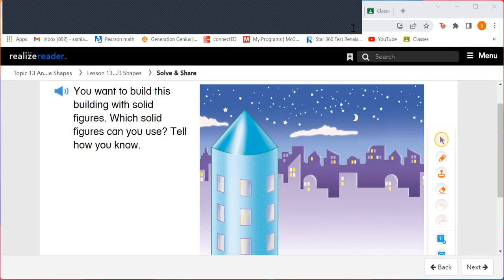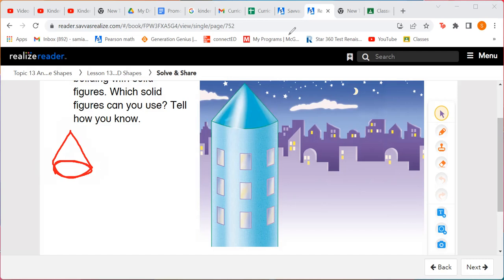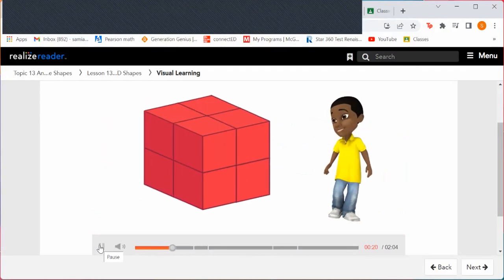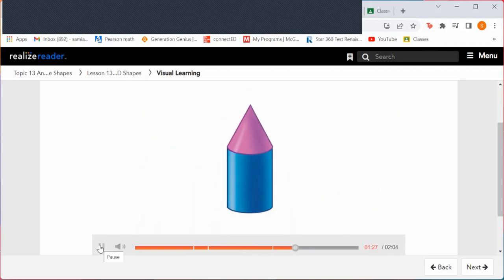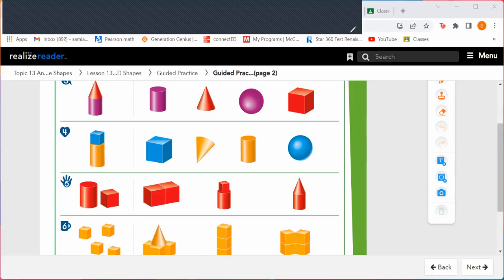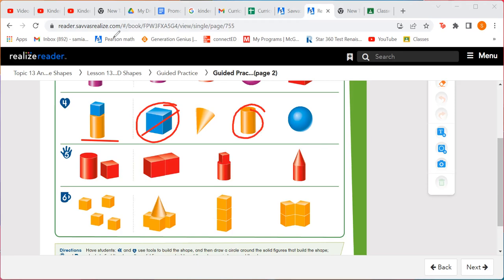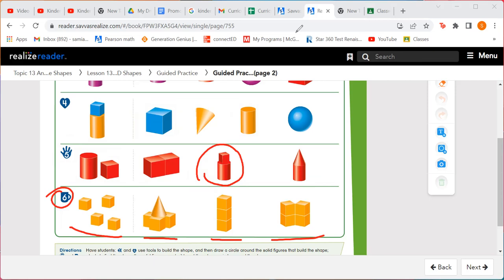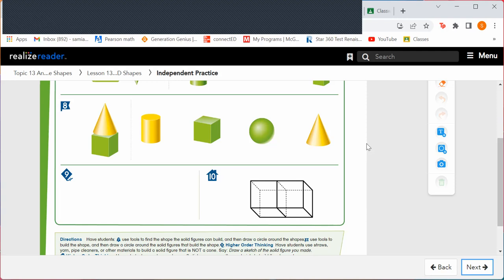Kindergarten Math Lesson 13-7 Build 3-D Shapes